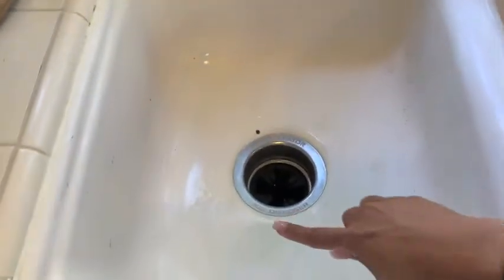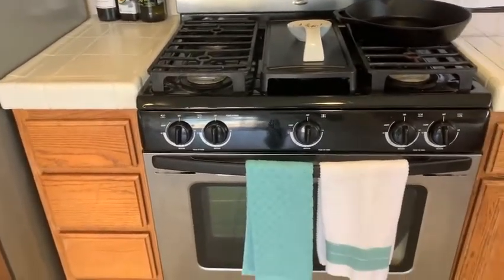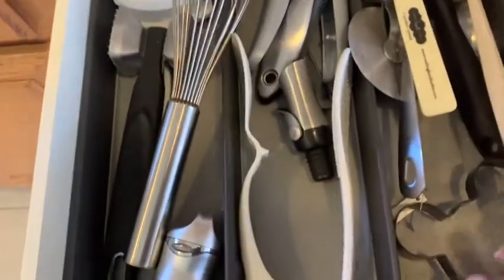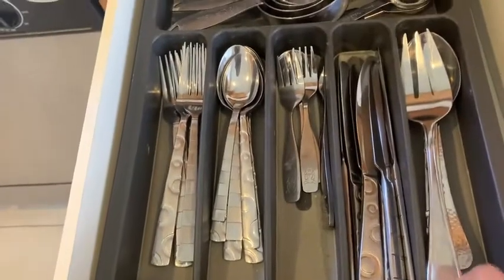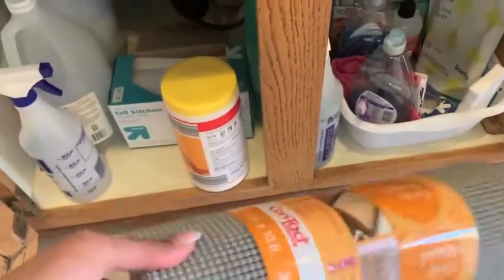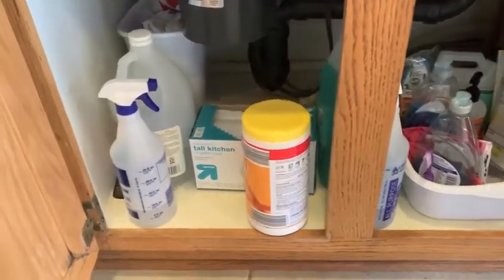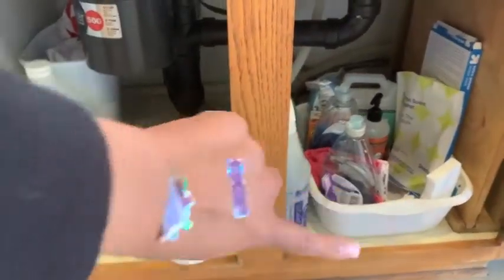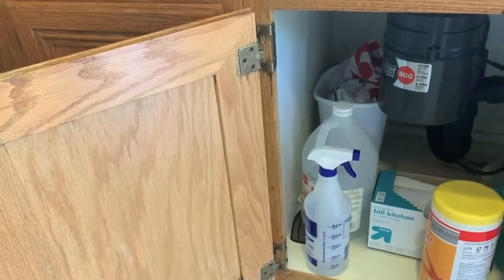Messy House Spring Clean WithMe/Extreme Cleaning Motivation 2020/ Dream Rodrigues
Hi Friends,
My name is Dream and I am a mom of two. I have a 16 year old son and a  three year old daughter. I live in California with my hubby and our two children. I am an infertility survivor, I got pregnant with my youngest through the miracle of IVF. I am a working mom who wants to share my tips and tricks to make motherhood a bit easier. Thank you so much for checking out my video. Love Dream